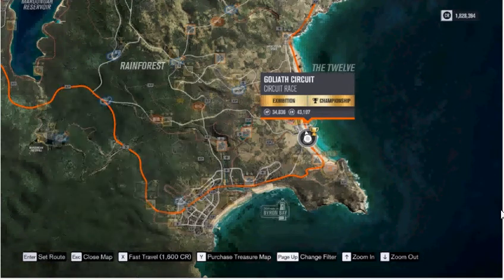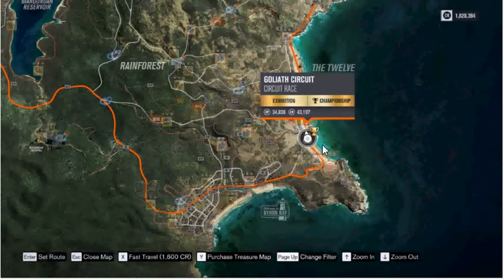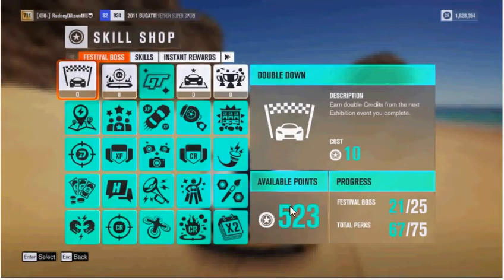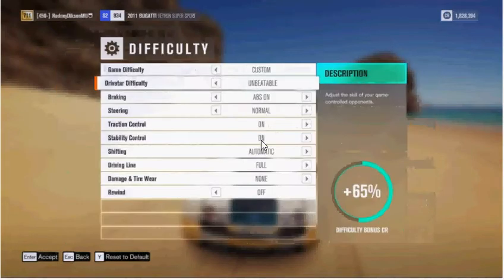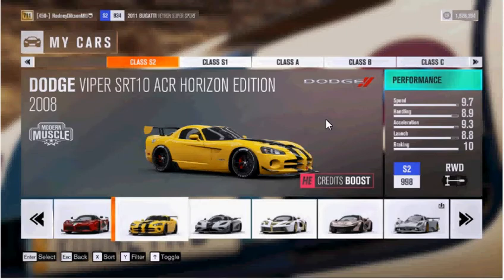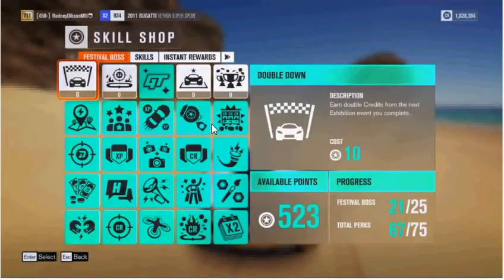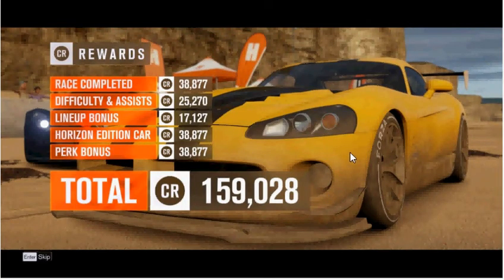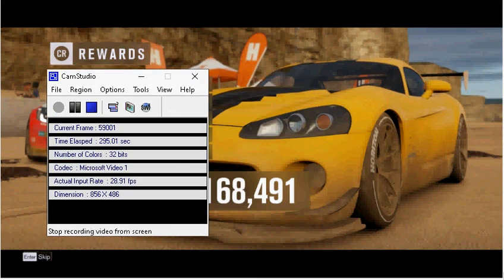The quickest, easiest way I found to earn CR credits (in-game money) in the game Forza Horizon 3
This video will show the quickest, easiest way I found to grind (farm) CR credits (in-game money) in the game Forza Horizon 3. In order to do so, you will need to have unlocked the Goliath Circuit (located on the eastern shore of the map; north of the Byron Bay festival site). With an S2 car, an average Goliath Circuit exhibition race can take about 11-12 minutes to complete. Now simply competing in a Goliath Circuit exhibition event pays well, but there are 3 major ways to increase this payout substantially if done just before launching a Goliath Circuit exhibition race:

1. If, under the Skill Shop, under the Festival Boss tab, you have unlocked the skill tree high enough to access the top left perk, this Double Down perk earns double credits in the next exhibition event you compete in (it is renewable and requires 10 skill points to activate). It will last one exhibition race - it is recommended that you activate this perk each time before racing a Goliath Circuit exhibition event.

2. Under Difficulty, the more difficult you set these options, the more in-game currency you will receive upon completing a Goliath Circuit race. At Unbeatable difficulty, even if you come in last place, the payout is still generous.

3. If, in your garage, you have a Horizon Edition car that has a Credits Boost perk, running a Goliath Race with this vehicle will garnish your winnings substantially. If you do not have one and you wish to acquire one, note that you cannot buy Horizon Edition cars from the Autoshow. Rather, you have to either win one through a wheelspin, or you can purchase one from another user in the Auction House (use the Horizon Editions filter for easy searching).

It is recommended that in order to maximize your earnings from running a Goliath Circuit exhibition race, that you make use of all three of these options before launching and completing your Goliath Circuit run (enable the Double Down perk found at the top of the Festival Boss skill tree under the Skill Shop; set Difficulty to Unbeatable (it pays well even if you come in last); and elect to race the Goliath Circuit exhibition race with a Horizon Edition Credits Boost car).